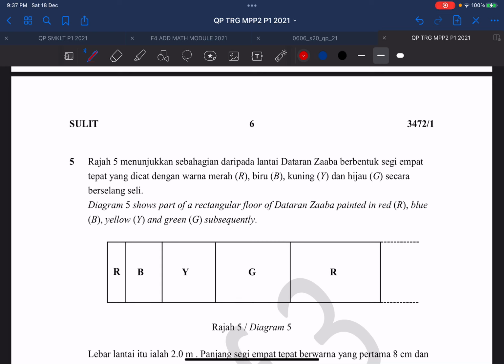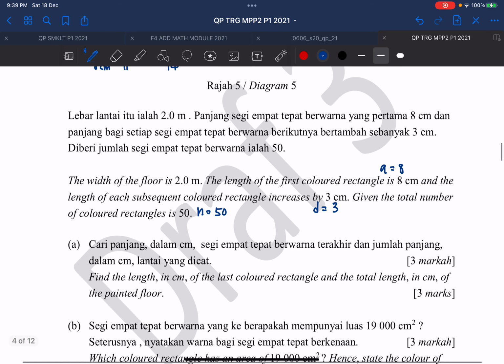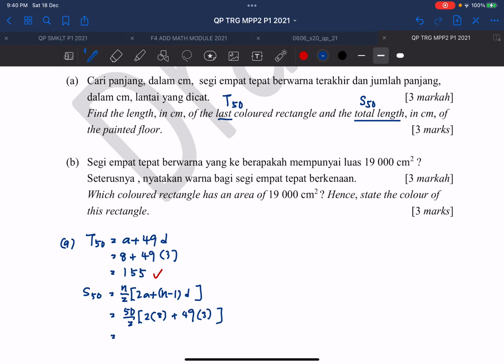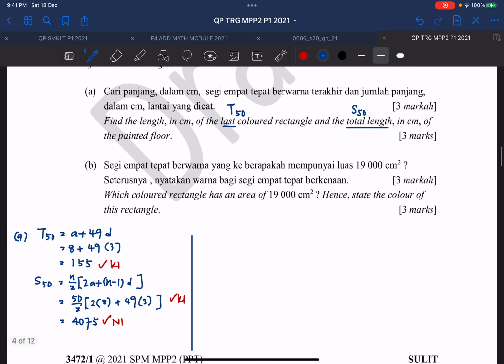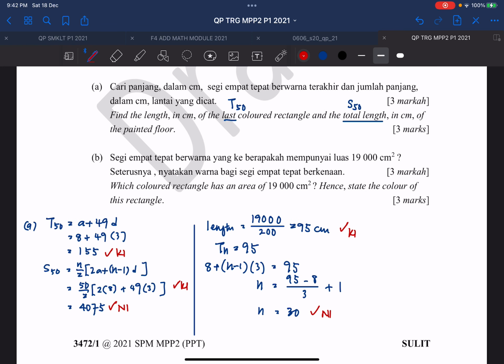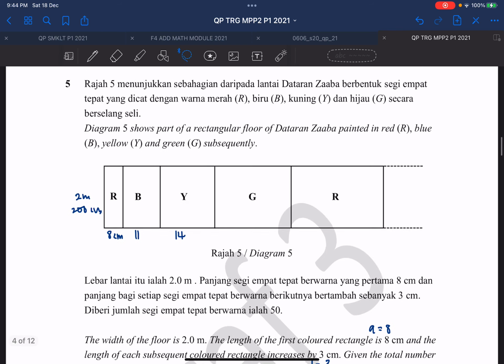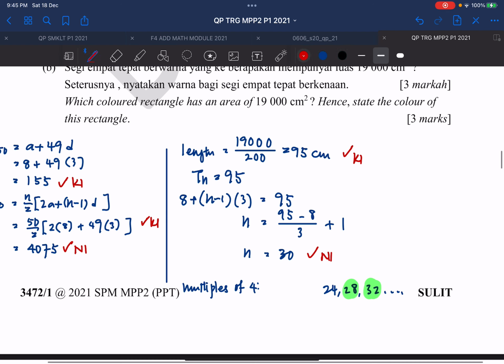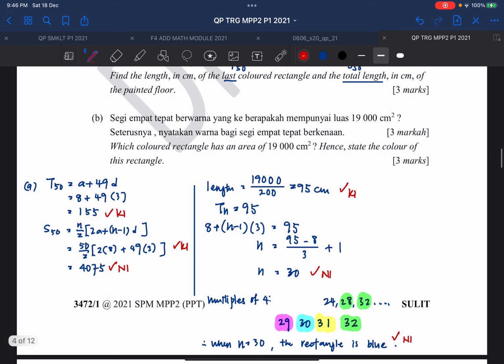SPM Add math Trial 2021 | Terengganu MPP2 | P1 | Q5 | Progression